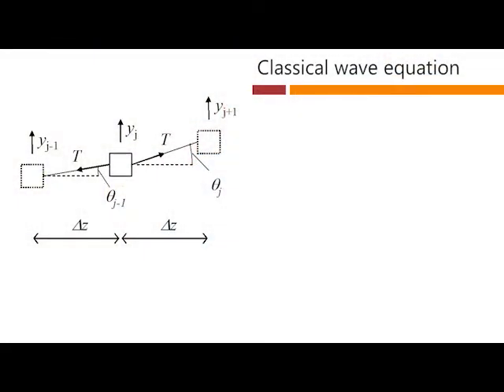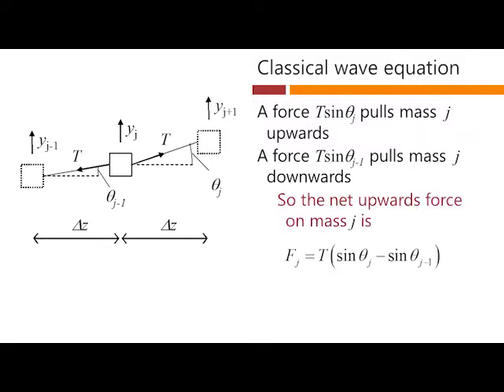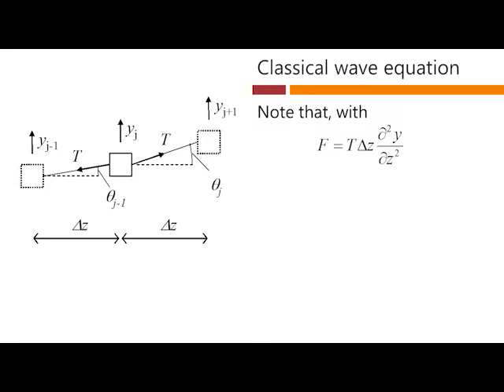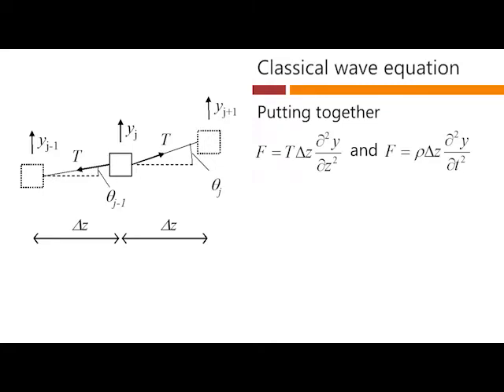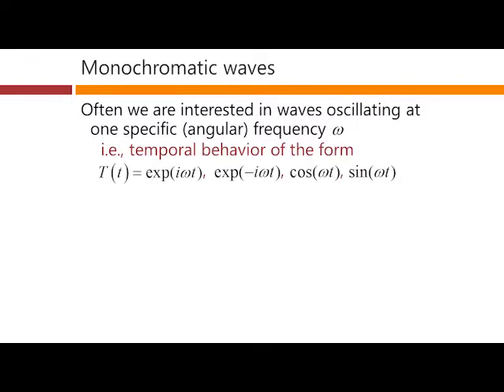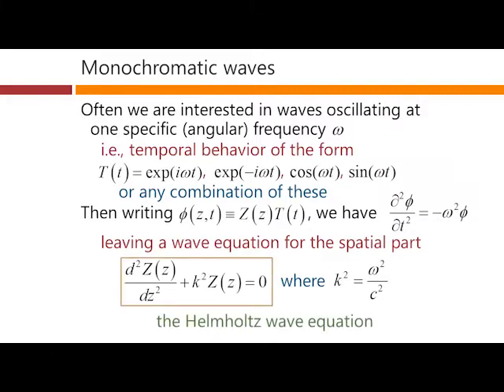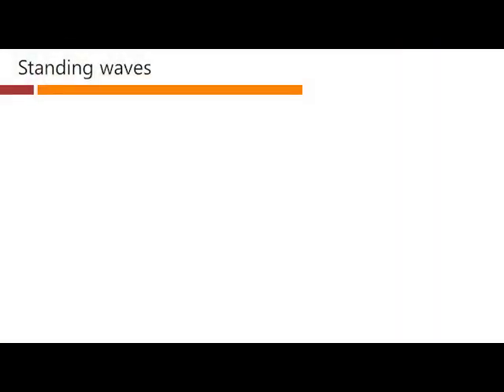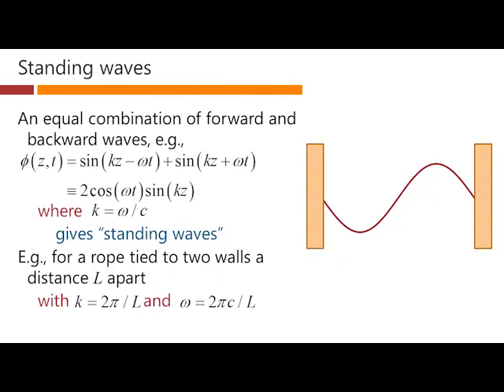The classical wave equation - David Miller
Lecture 2d of Quantum Mechanics for Scientists and Engineers
Part of Lecture 2 Classical mechanics, oscillations and waves
Text reference: Section B.4, QMSE